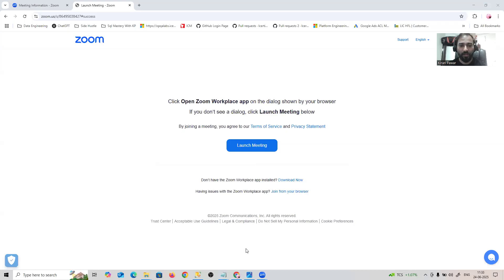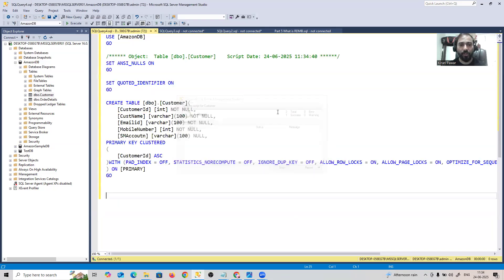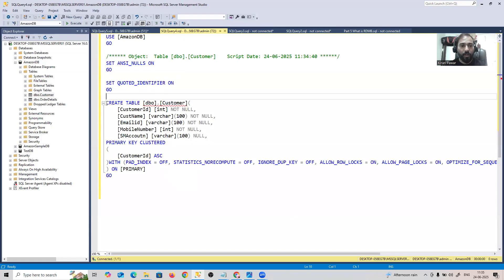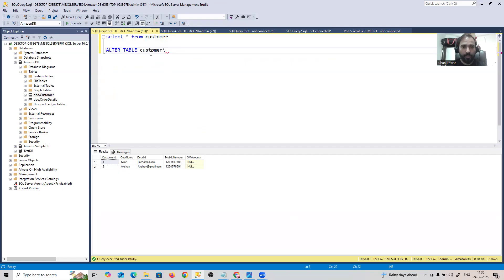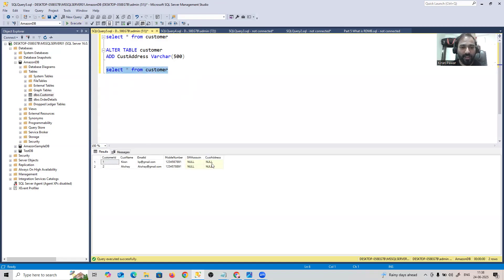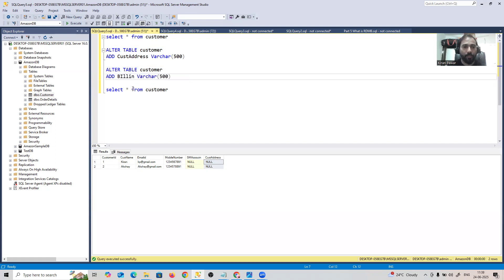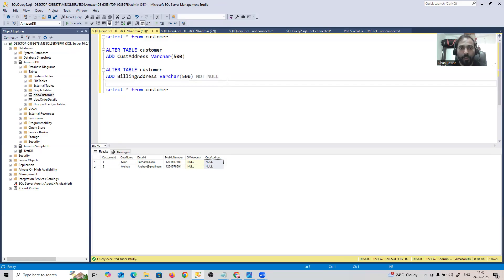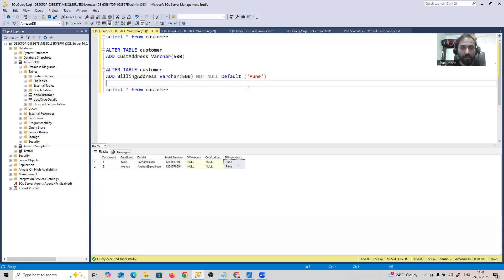Learn Sql Form Basic to Advance Part -6 | DDL DML in SQL | Alter Statement in SQL | Modify Column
🎓 Learn SQL Step by Step: From Zero to Hero with Real-Time Scenarios & Practical Examples 💻

Are you struggling to understand SQL or crack interviews? This video is your one-stop solution! Learn SQL from scratch with real-world examples and hands-on exercises like it's used in top companies like Amazon, TCS, Capgemini, iCertis, and more.

🚀 What You Will Learn:
✅ What is SQL and how it works with RDBMS
✅ How to write SELECT, WHERE, JOIN, GROUP BY, and Subqueries
✅ Real-time project examples (Customer, Orders, Products like Amazon)
✅ Interview-focused SQL queries
✅ Tips to debug, tune, and optimise SQL in live projects
✅ Final mini-project based on real-world data

Beginners with 0–5 years of IT experience

Job seekers preparing for SQL interviews

Working professionals wanting to upskill

Anyone who wants to become a SQL Developer or Data Engineer

🎯 Course Title: SQL Mastery with KP – From Beginner to High-Paying SQL Job

Request you to fill the form for any questions/suggestions/to reach to me